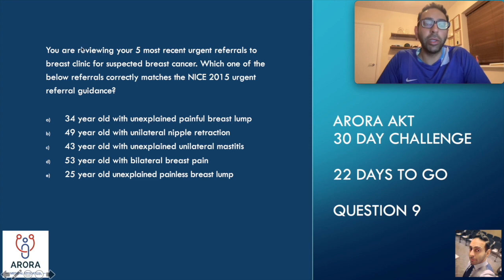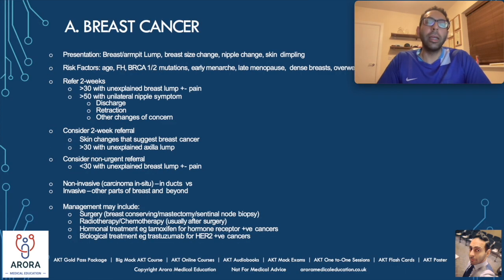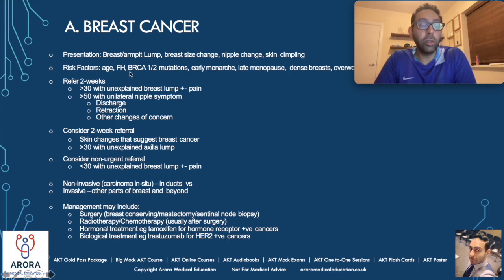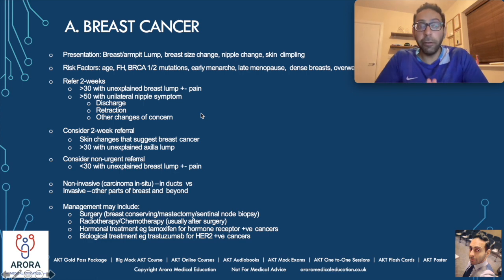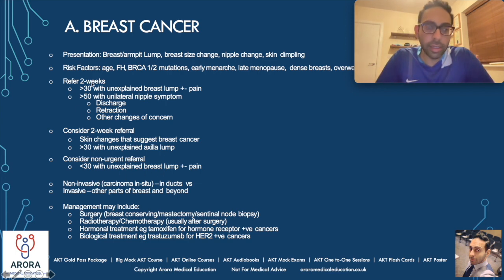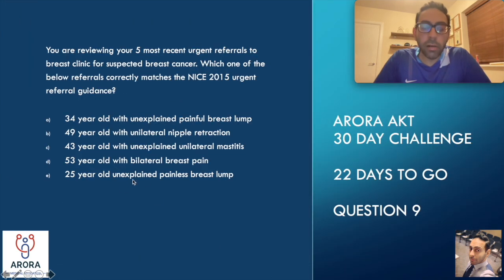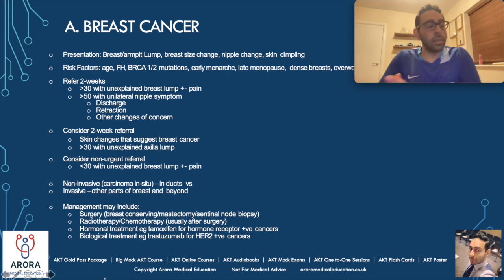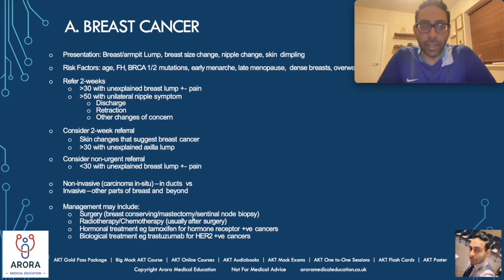Breast Cancer - Day 9 of AKT 30 Day Challenge